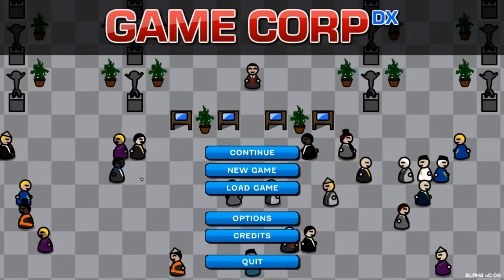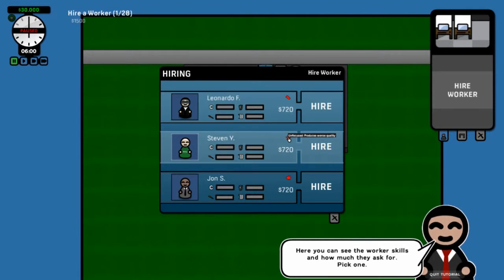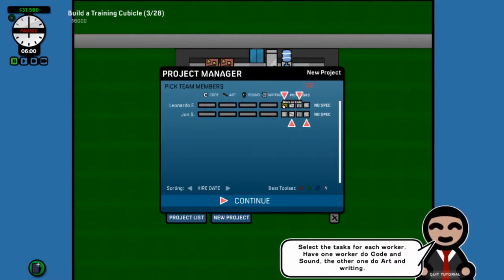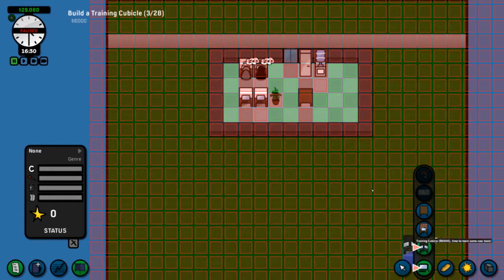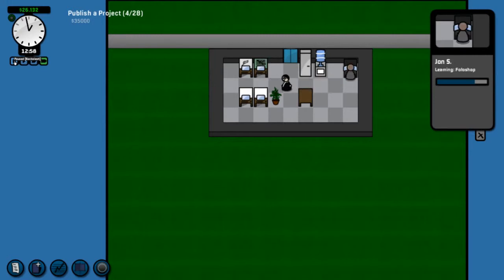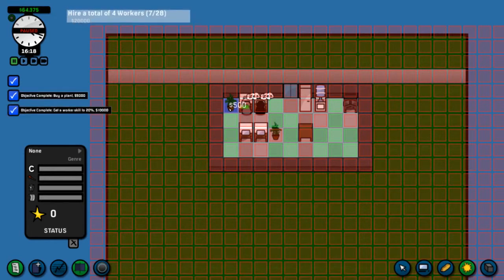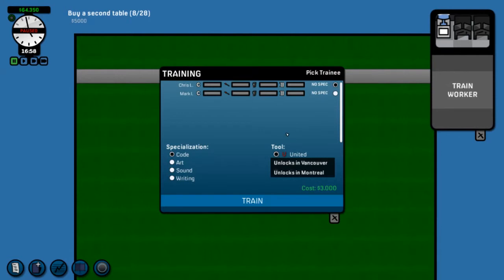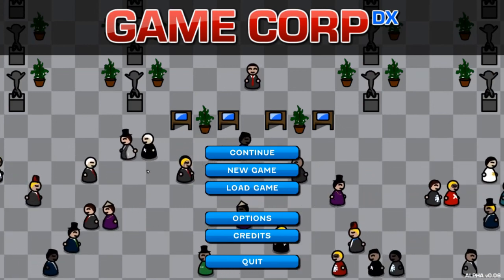Game Corp DX First Look